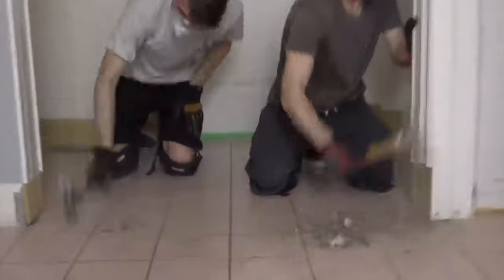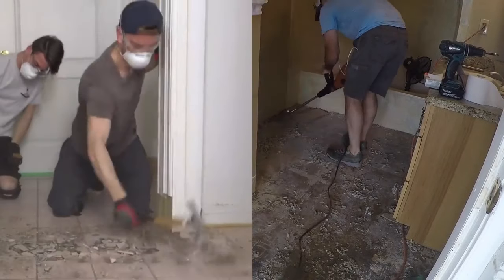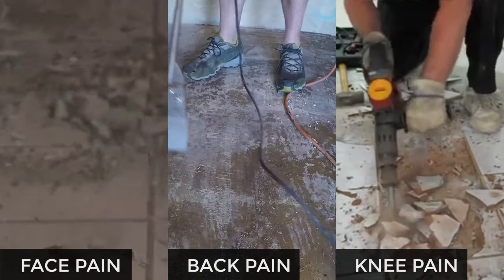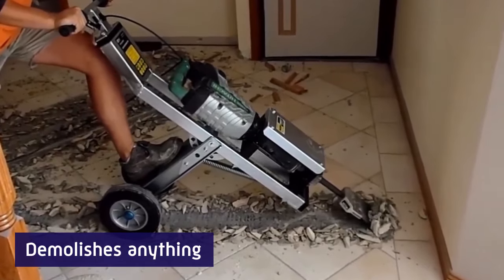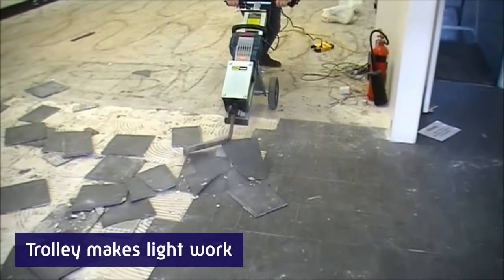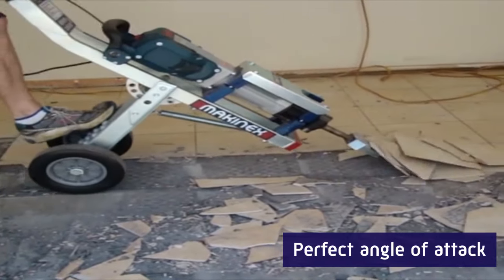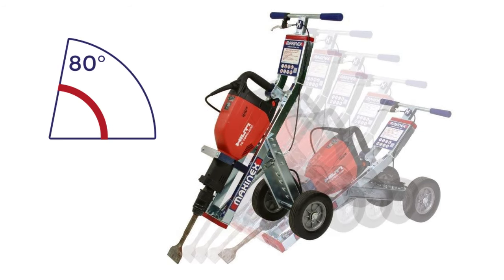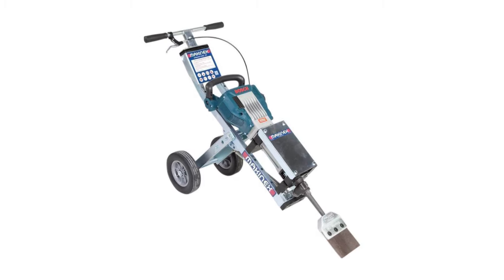Jack Hammer Trolley Promotional - Ad Video - Desktop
Save your back, and demolish flooring surfaces 6 times faster with the Jackhammer trolley. For ceramic tile removal in large areas, nothing comes close to the speed and efficiency you get using a jackhammer supported in the Makinex jackhammer trolley.